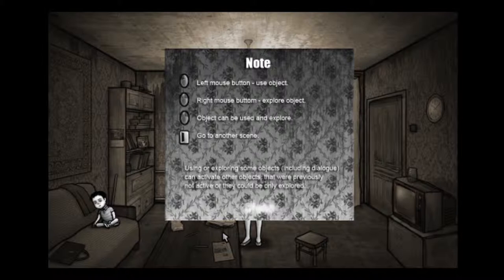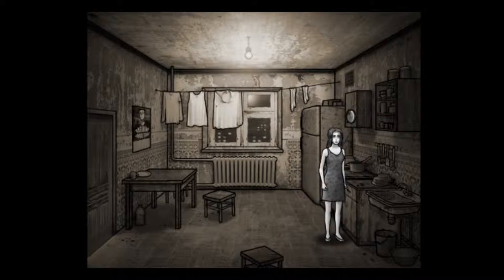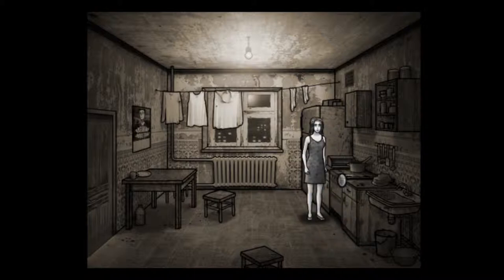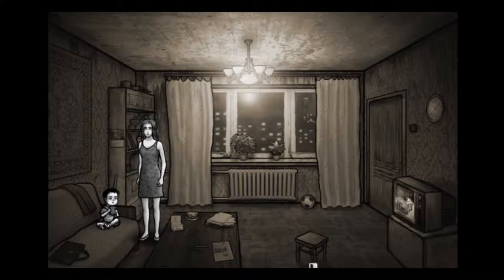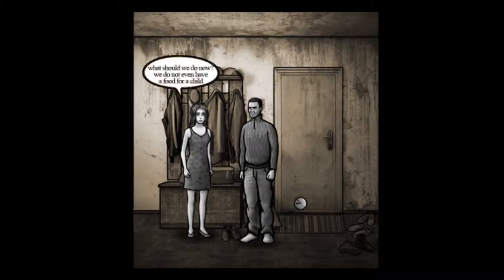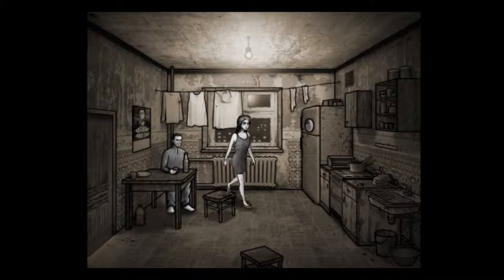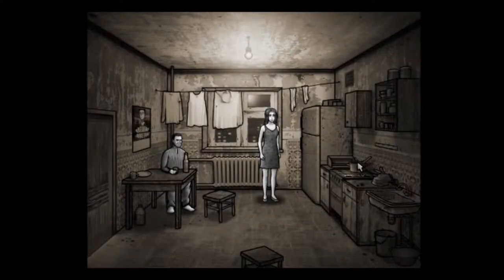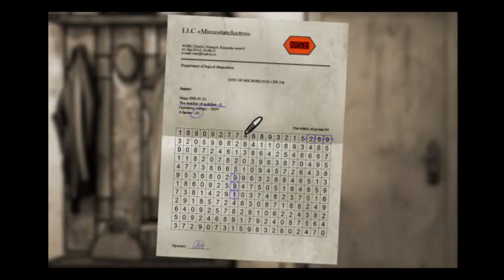I shall name you Olie!! Let's Play: The Kite pt. 1